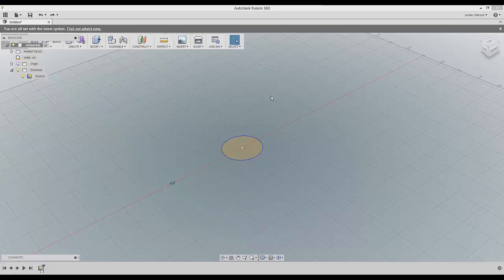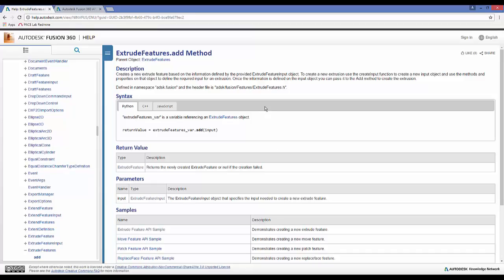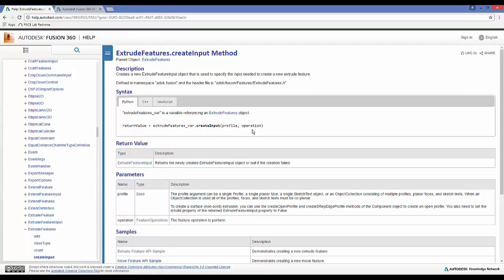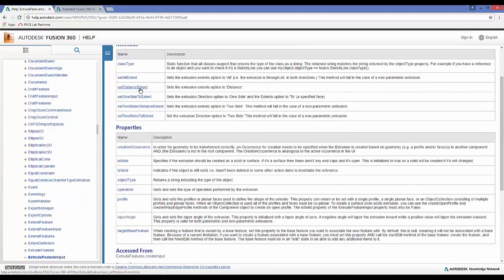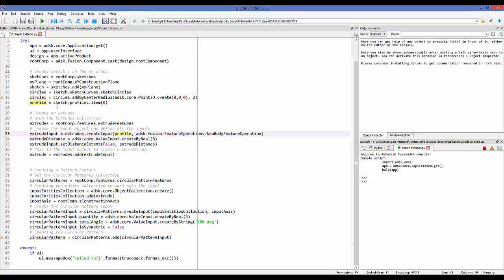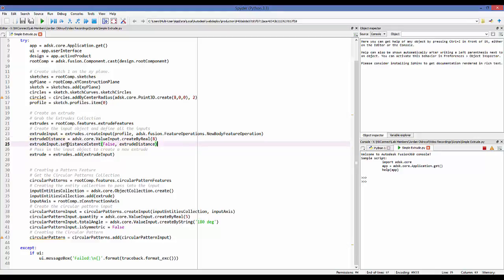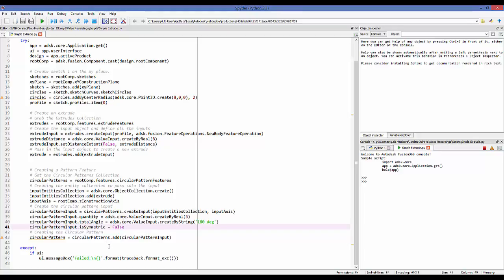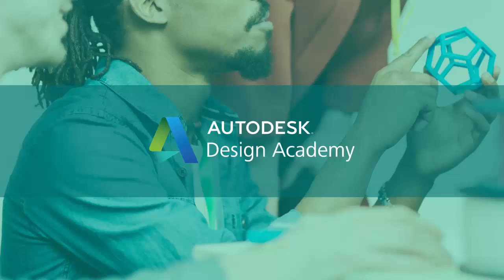Fusion 360 API: Input Objects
Building off the Feature Creation video, this video demonstrates the use of input objects to create an extrude and circular pattern feature.